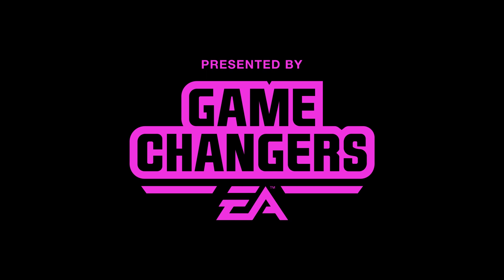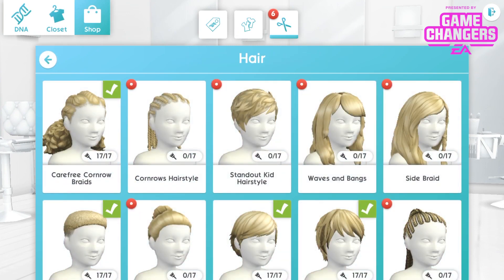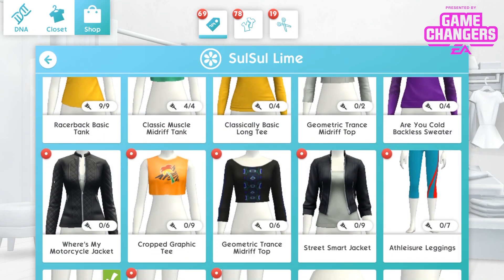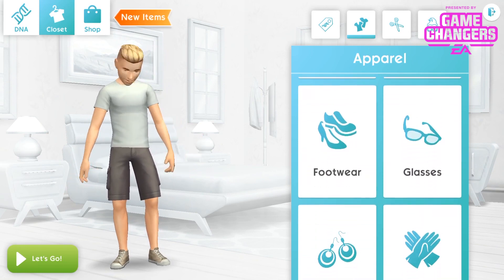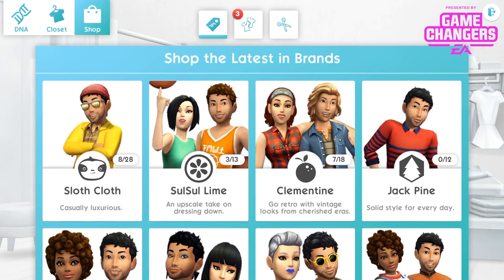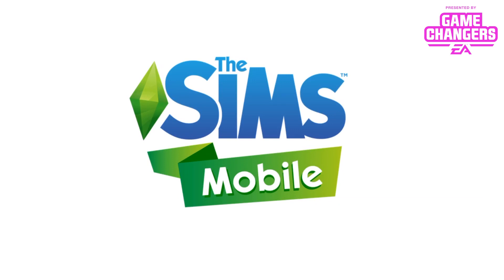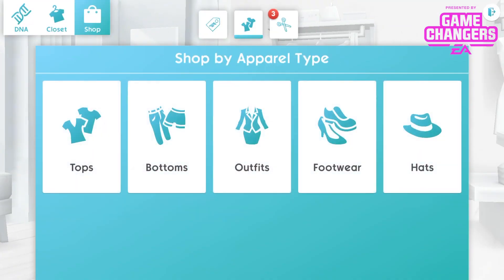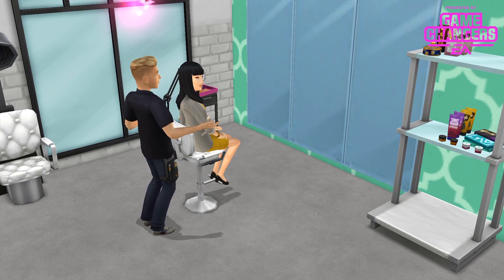The Sims Mobile CAS 2.0 + Stylist Career FIRST LOOK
Let's take a look at this HUGE Sims Mobile update!